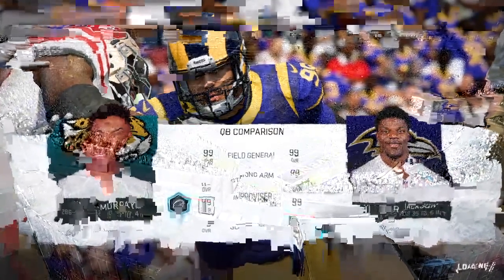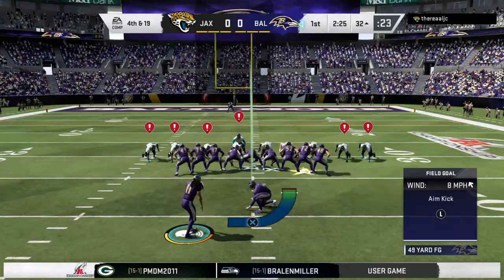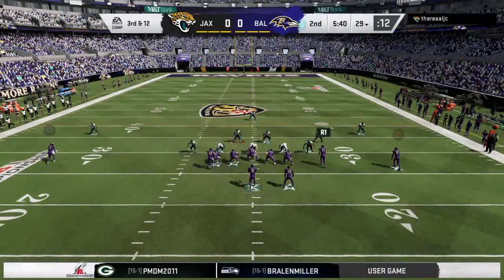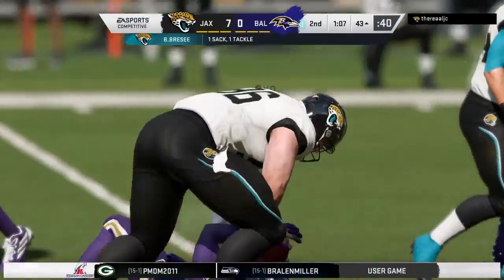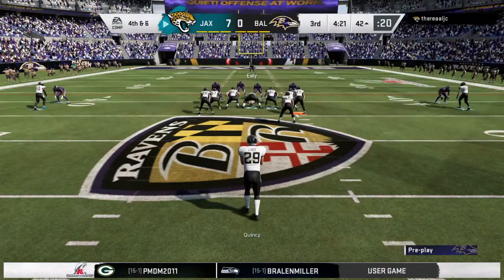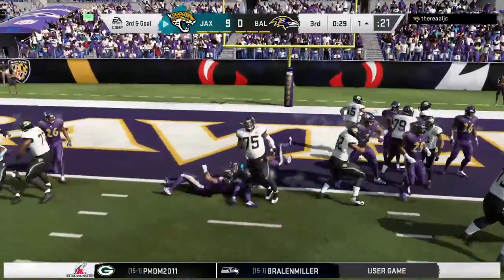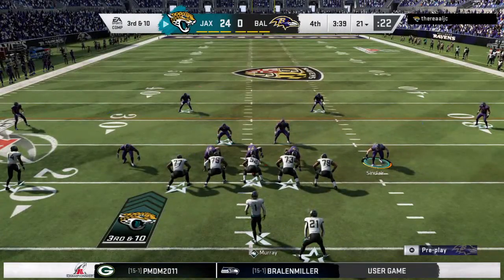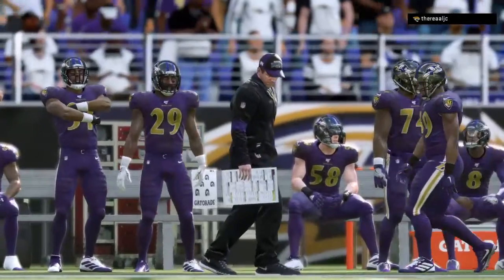Madden 20 Franchise Playoffs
PS4-MJ_Huncho